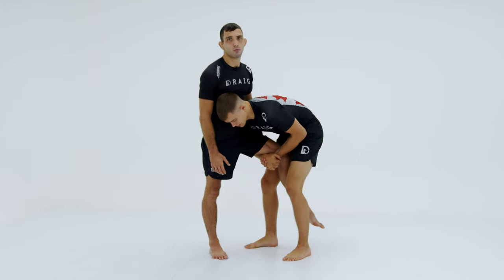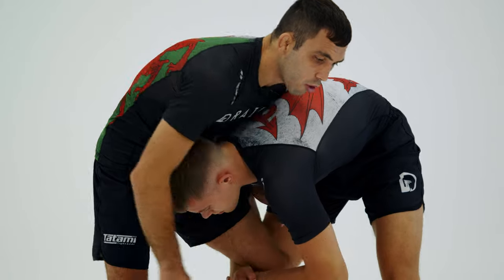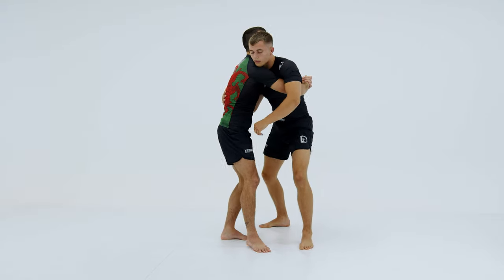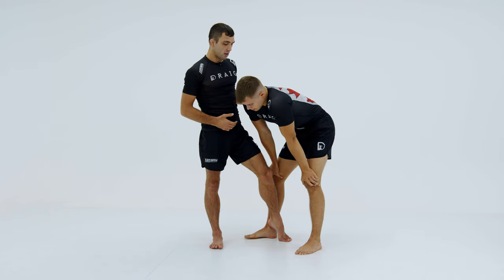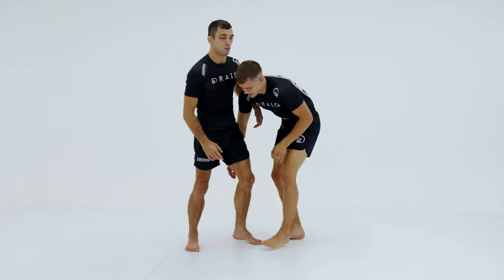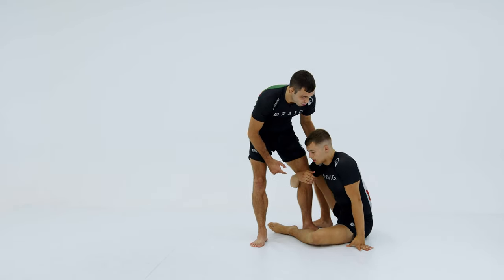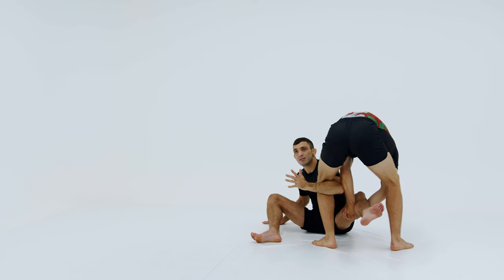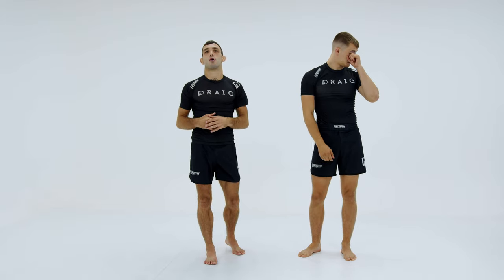THE CORRECT WAY TO CREATE A SCRAMBLE OFF THE SINGLE LEG IN JIU JITSU | JIUJITSUX.COM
💾Try this next time your opponent sits you down with the single leg.

🧠Ash Williams’ course focuses on concepts that will help you maintain the top position instead of accepting takedowns or sweeps.

“KNOWLEDGE!”

Try again,
Try again,